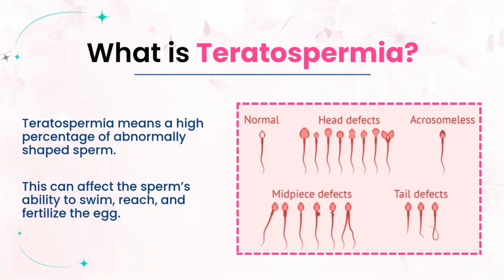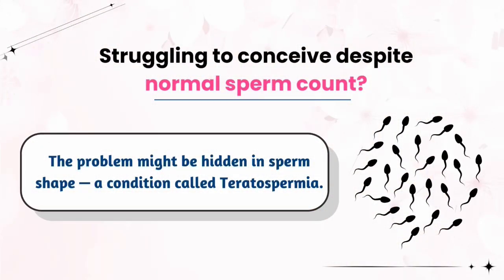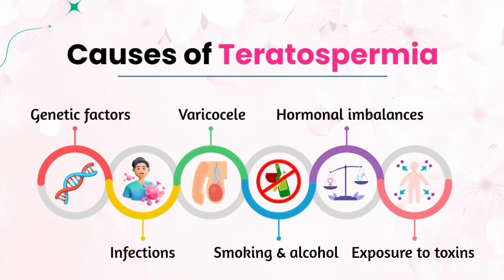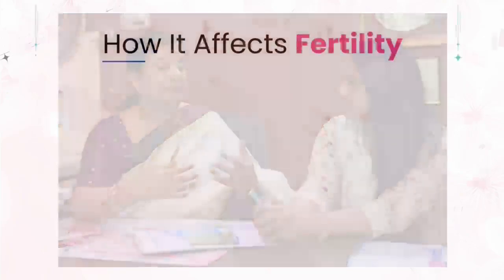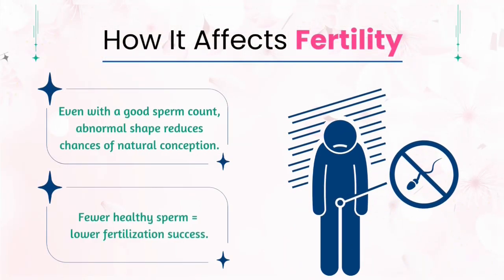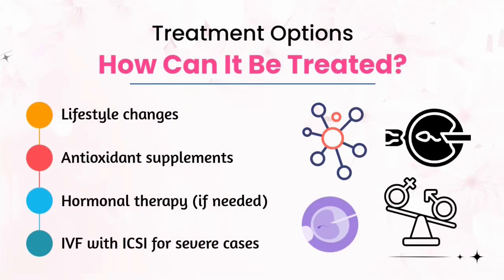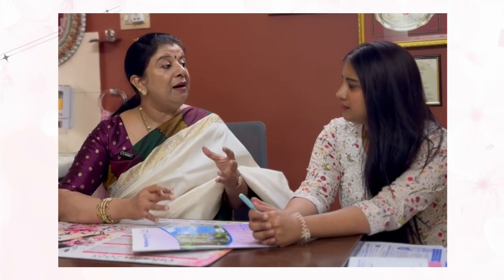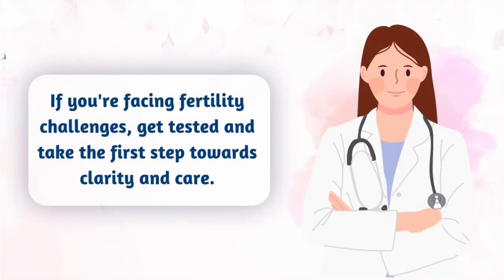Teratospermia: What You Need to Know About Abnormal Sperm Morphology | Dr. Vidya V. Bhat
Teratospermia, or abnormal sperm morphology, is a condition that can impact male fertility. This article breaks down what causes it, how it's diagnosed, and what treatment options are available. Whether you're trying to conceive or just exploring men's health topics, understanding sperm shape abnormalities is key to informed decisions.